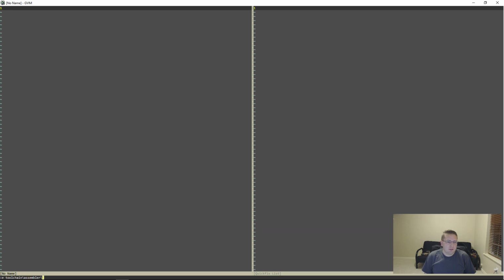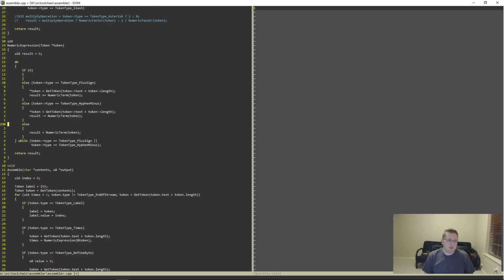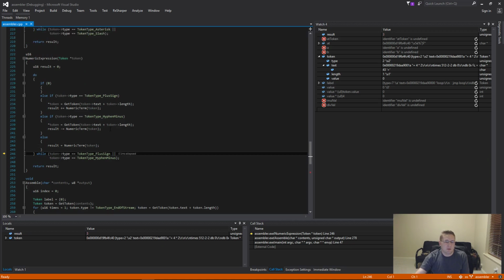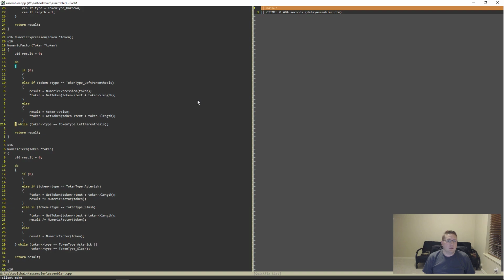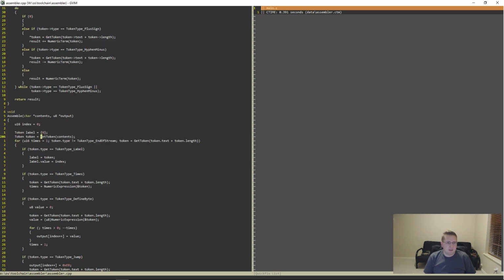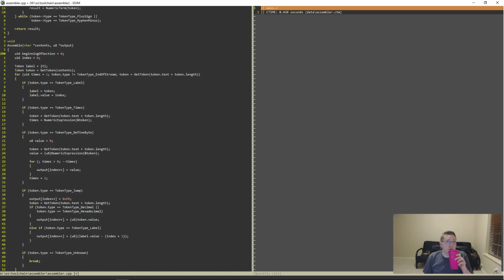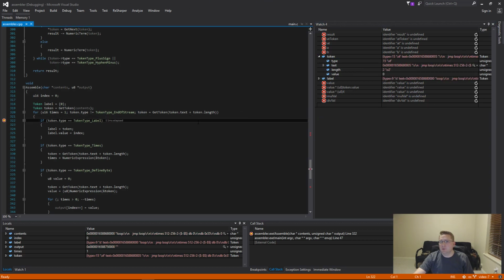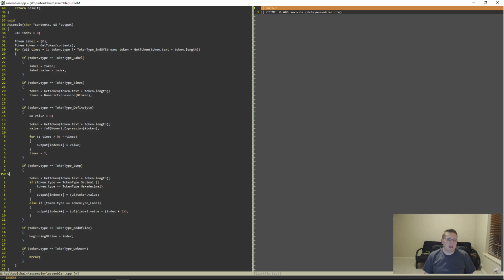OS Development: Video 7 - Numeric Expressions (Part 2)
In this video I finish the working on processing numeric expressions.